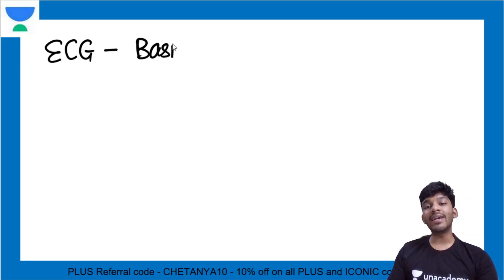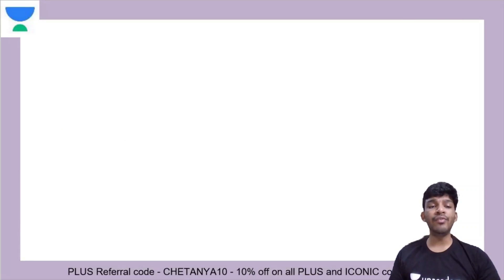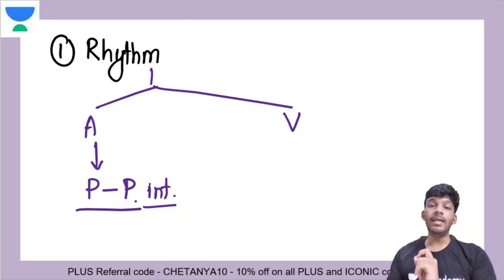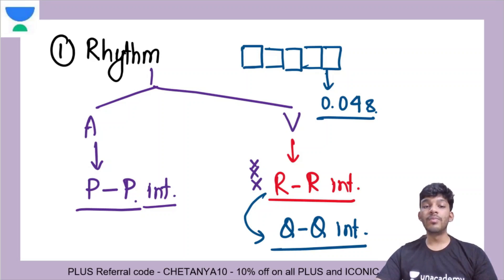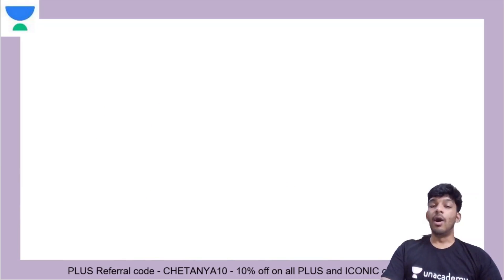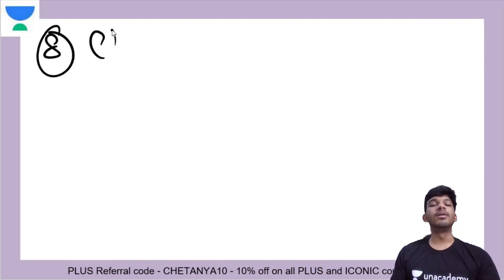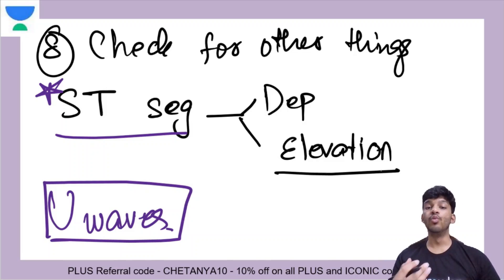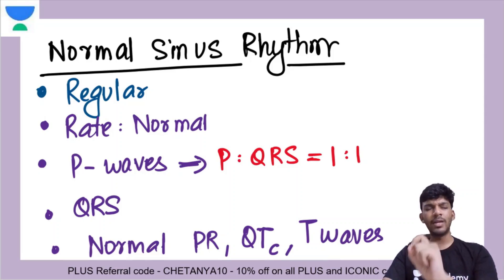8 Steps to Interpret an ECG | Physiology | NEET PG | Let's Crack NEET PG | Chetanya Mittal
In this session, Chetanya Sir  will be teaching about 8 Steps to Interpret an ECG from Physiology   for NEET PG 2021.

Chetanya Sir and other Top Educators take classes on Unacademy App.

Unacademy Subscription Benefits:
1. Learn from your favourite Educator
2. Dedicated DOUBT sessions
3. One Subscription, Unlimited Access
4. Real time interaction with Educators
5. You can ask doubts in live class
6. Limited students
7. Download the videos & watch offline

Get the NEET PG Iconic Advantage:
1. Personal Coach
2. Study Planner & Bi-weekly Reviews
3. Dedicated Doubt Clearing Space
4. Personalized Test Analysis
5. Study Booster Sessions
6. Preparatory Study Material
7. All the Unacademy Subscription Benefits